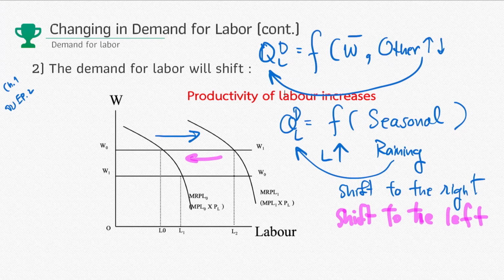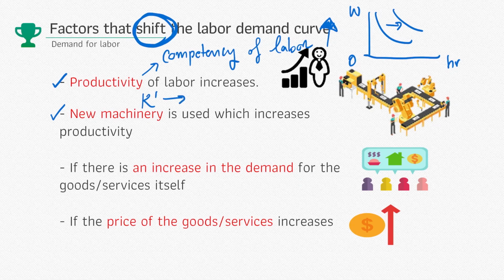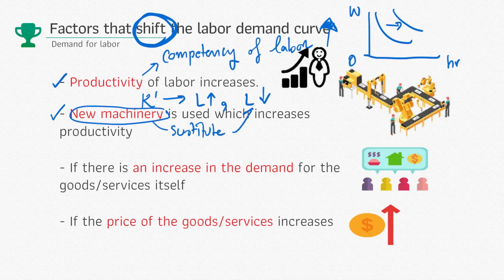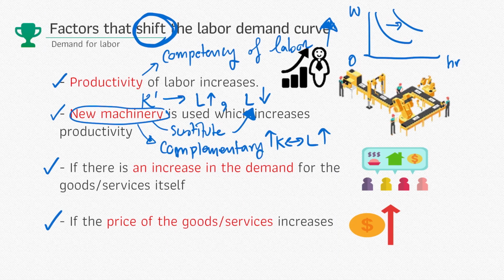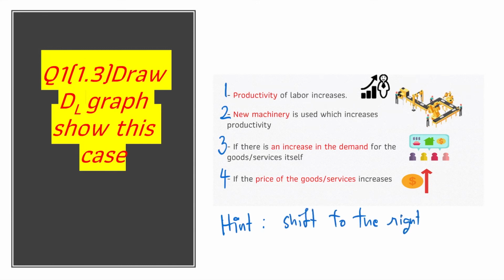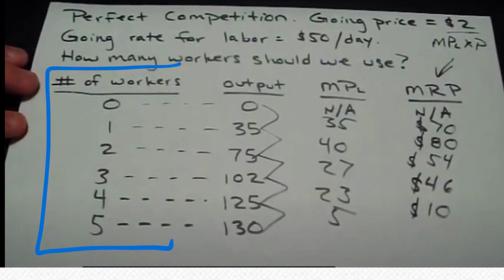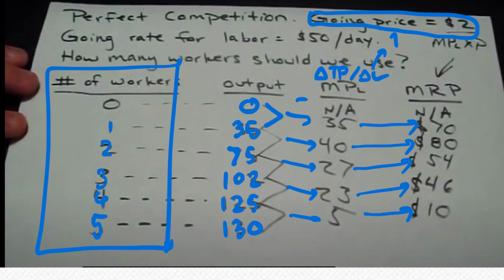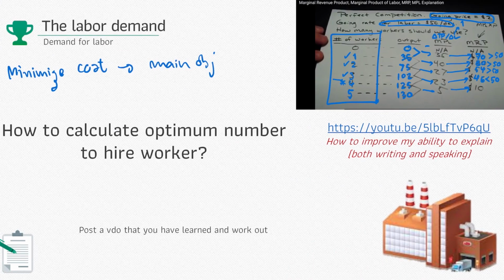Chapter1 ep3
ด้วยอุปกรณ์ iPad, Mac Book